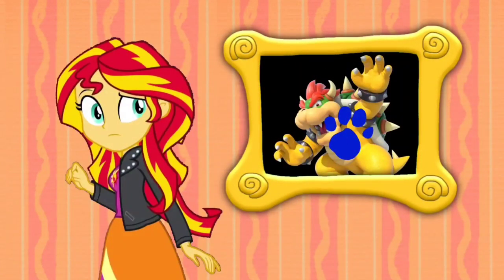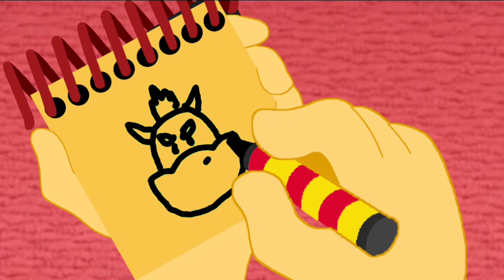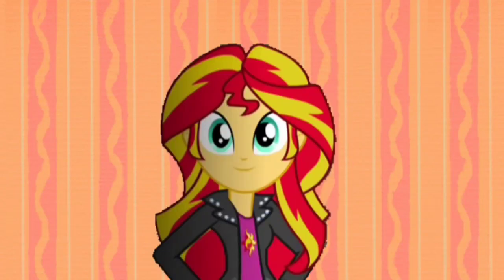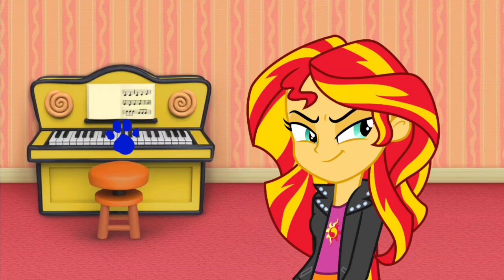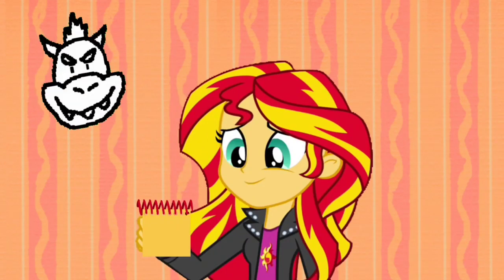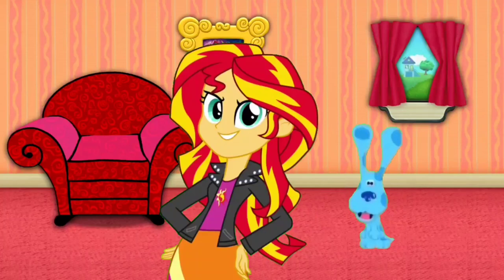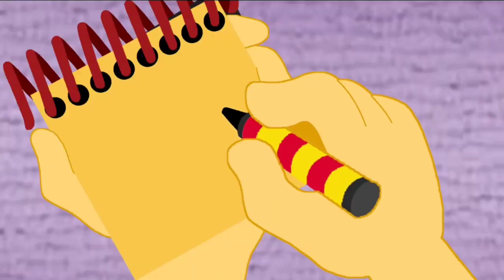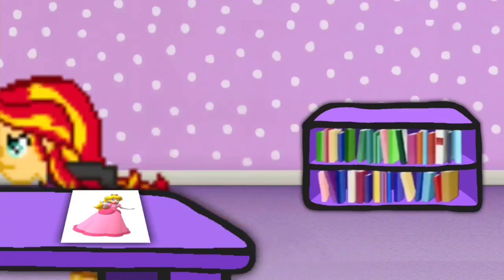Blue's Clues and Sunset Shimmer: HTD 3 Clues from (Blue's Favorite SMB Movie Scene)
Credit to DeepPonies for Sunset Shimmer's Voice, Ben Casey, Noah Bisson, RoccoTheBlue'sClues&OtherShowsFanatic3000, Kookaman25, Jordan Gwartney, Blue's Clues Remastered/Blue Gamer, Botchan-MLP, ToonAlexSora007, YTPinkePie2, CloudyGlow, Evilasio2, rupahrusyaidi and all the vector artists